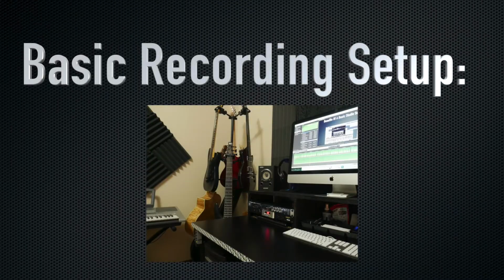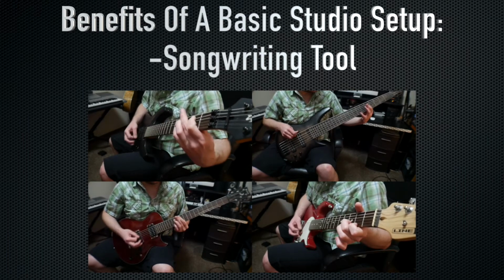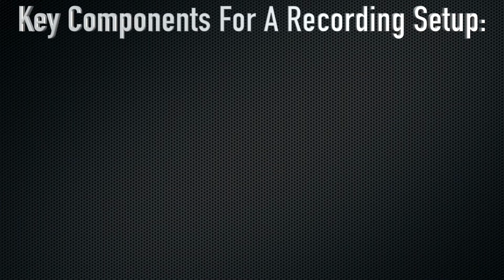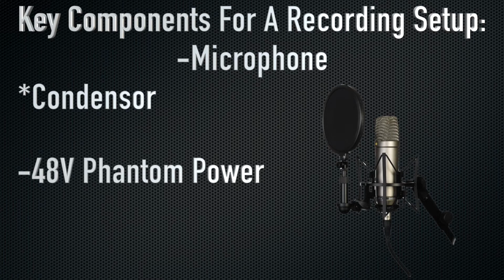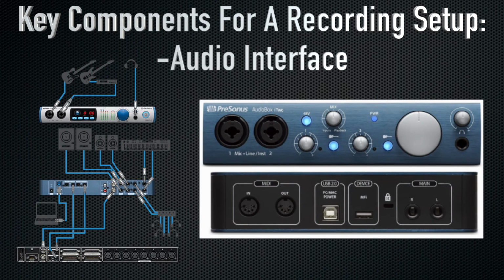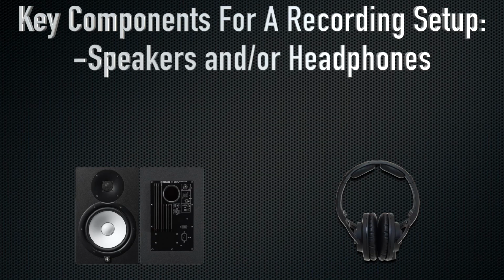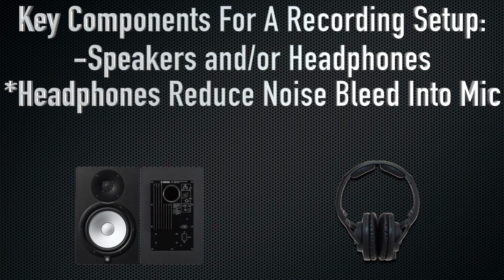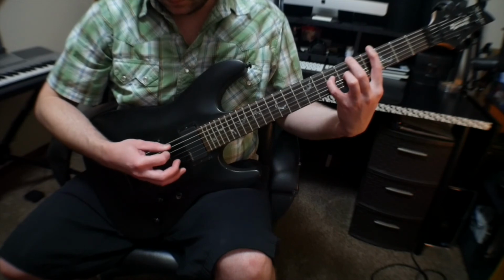Basic Studio Setup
How to make your own recording studio setup with just 5 things. Learn what equipment and software you need, how to choose the best options and save money recording your own music.